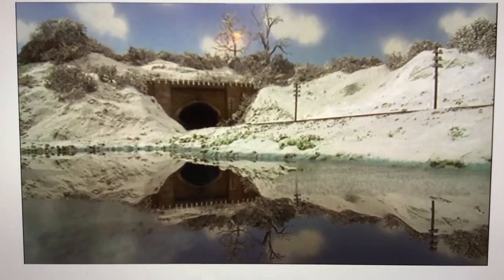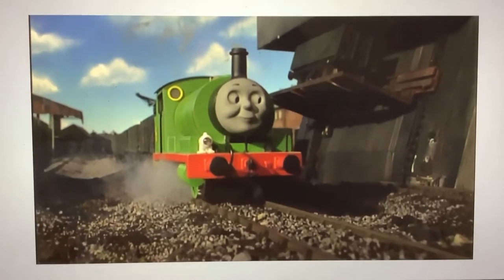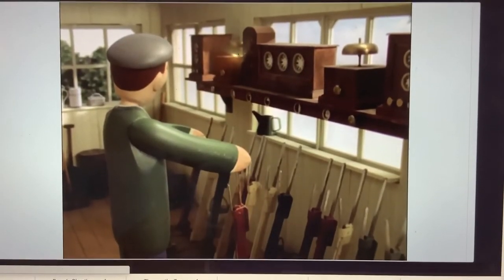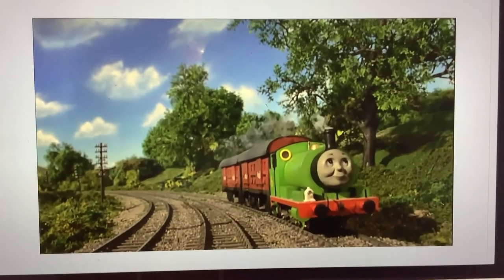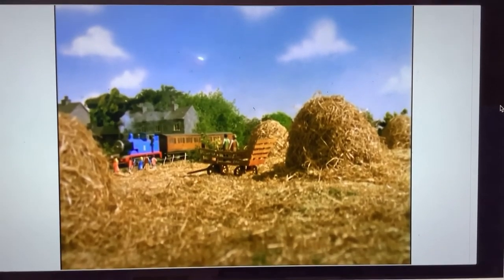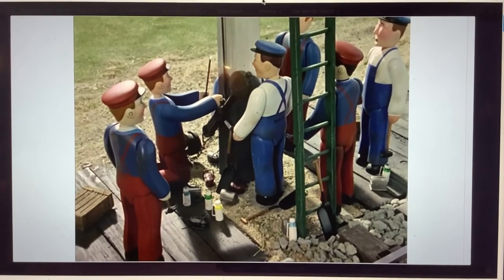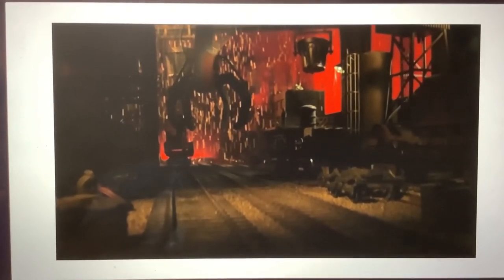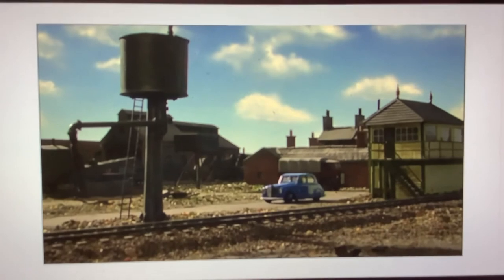Every single piece of Stock footage in Thomas and Friends: Season 8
Inspired by Jamesishere